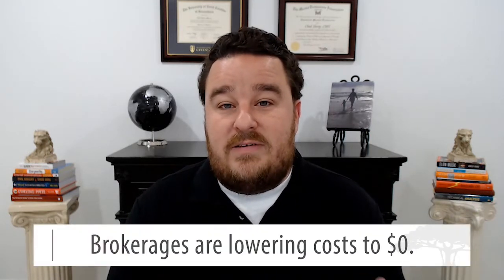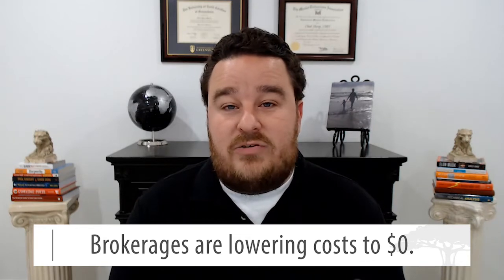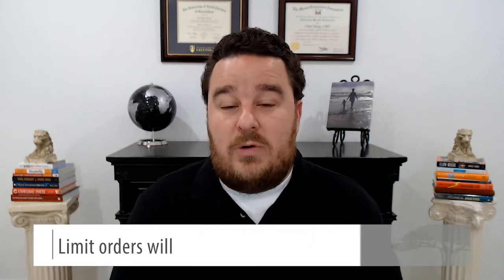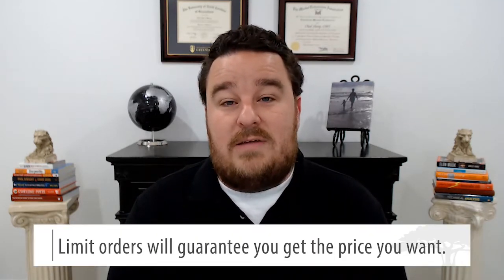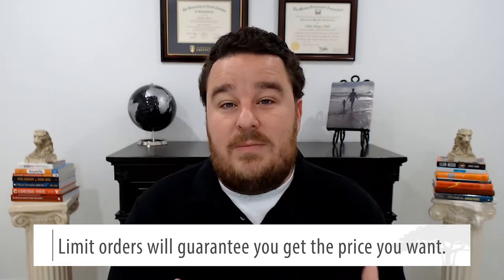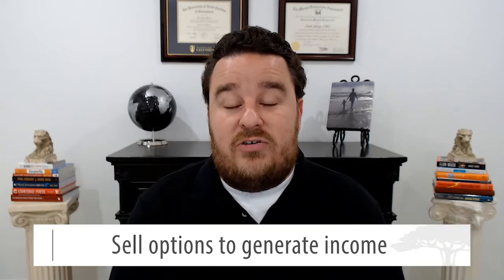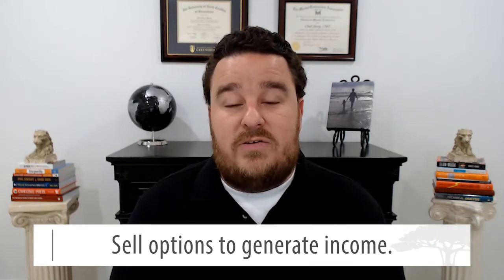No Trading Fees: Sell Put Options and Generate Income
Robinhood — a startup brokerage — was the first to lower their trading fees to $0. Now, brokerages across the country are following the trend. This is great for retail investors, and even more so if you're new to trading. I share with you a strategy that will allow you to take full advantage of this new implementation, and you'll generate income on every trade!

About Me:
I'm a CMT, editor of popular options-trading services Pure Income, Quick Hit Profits, and Automatic Profits Alert, and a weekly contributor to Banyan Hill's Winning Investor Daily. You may have also read some of my work on Investopedia. I've dedicated this channel to sharing the best opportunities to generate steady monthly income in an easy-to-digest format. My trading philosophy is deeply rooted in historical patterns and reliable technical indicators.